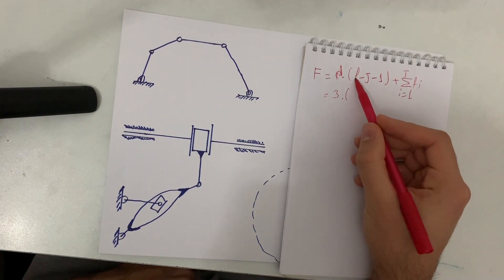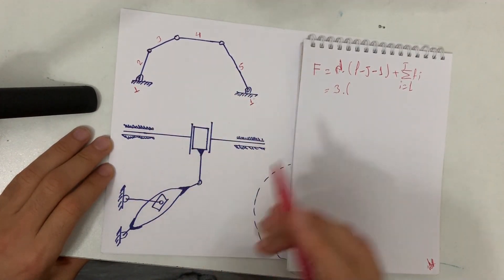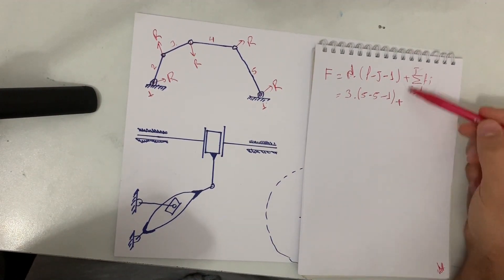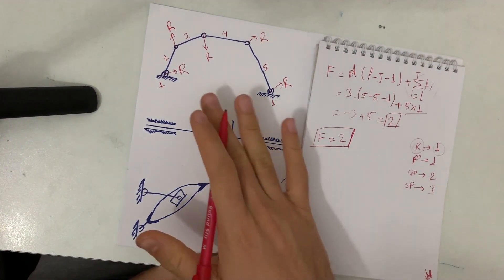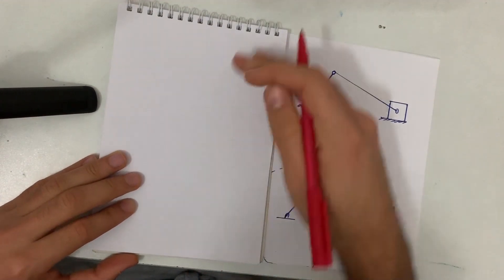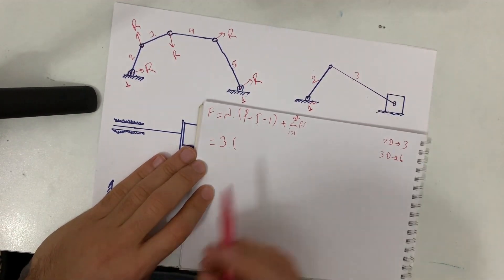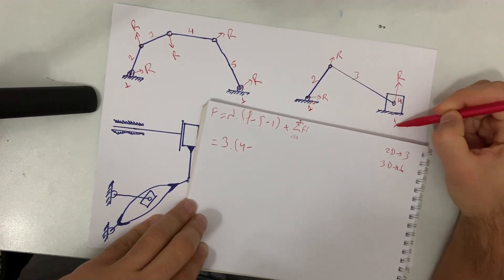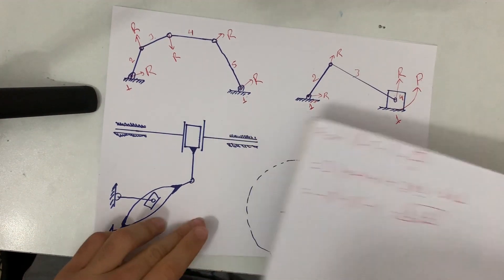MECHANISMS-EXAMPLE OF DEGREE OF FREEDOM (LESSON 2-PART 1)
Bu dersimizde Makine Mühendisleri için hatta birçok mühendislik dersi için önemli bir yeri olan Mekanizmalar (Mechanisms) dersini anlatacağız. Makina Mühendisliğinin temelini oluşturan bu mühendislik konu anlatımı derslerimizde, sizlerin sınavlardan yüksek alması için mantığını çözmeniz gerektiğini düşünüyoruz ve buna göre şekil veriyoruz. Mekanizma Soru Çözümü (Examples of Mechanisms), Mekanizma Örnek Soru Çözümü gibi, youtube'da olmayan videoları size sunuyoruz. Bu videolardan sonra eminiz ki Mekanizma' ya dair aklınızda soru kalmayacak ve mühendislik kariyerinize daha emin adımlarla ilerleyeceksiniz. Mekanizma Sınava Hazırlık gibi videolarımız da olacak. Sonraki videolarımızda görüşmek üzere..